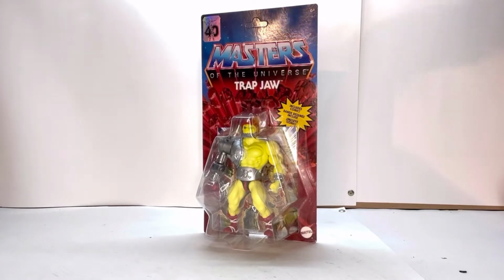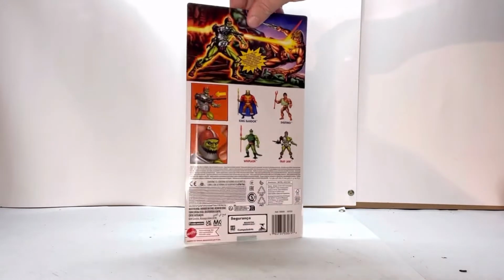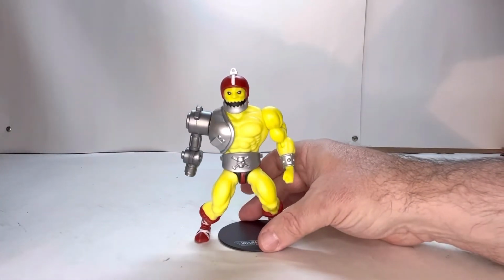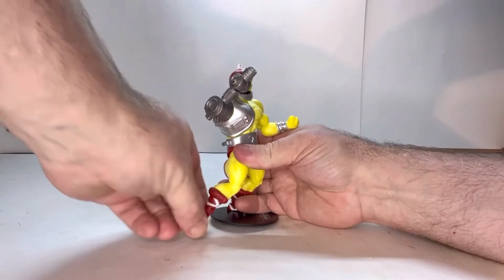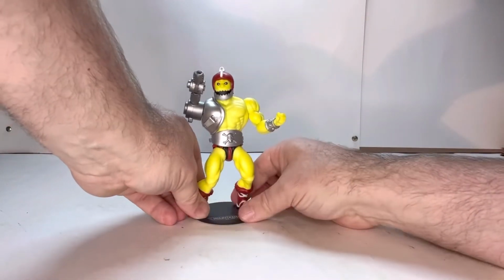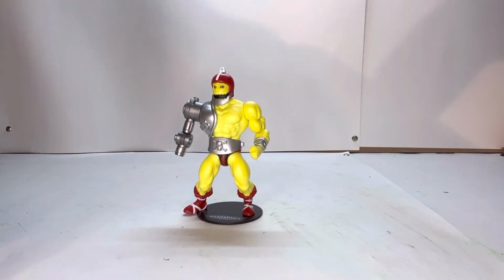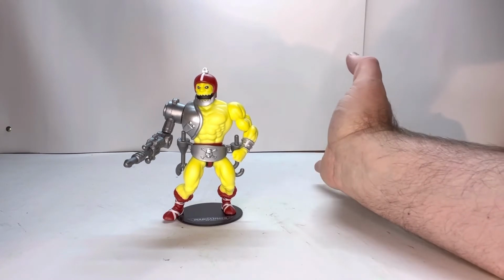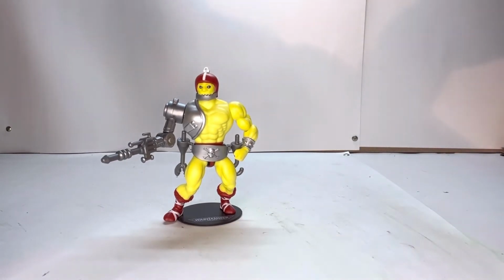Review Masters of the Universe origins Trap-Jaw ( mini comic)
Review of the Masters of the Universe origins Trap-Jaw. This is the figure based off of the original mini comics. This is an in-depth look at the figure and accessories that come with him as well as my thoughts and opinion of the figure.

Please leave a comment I would like to hear your thoughts and ideas on this video.